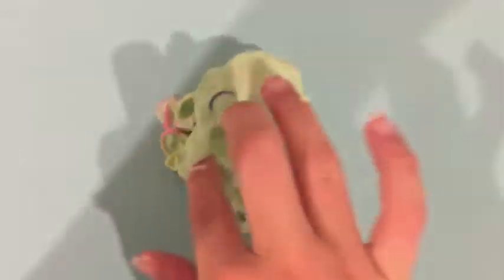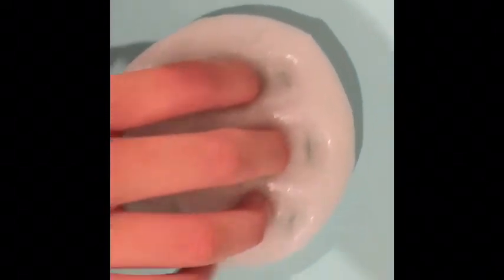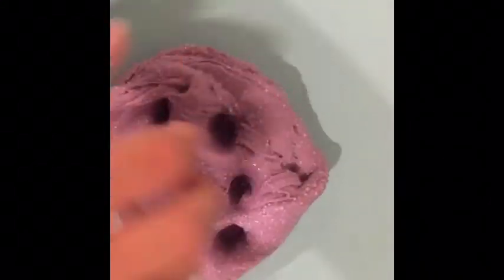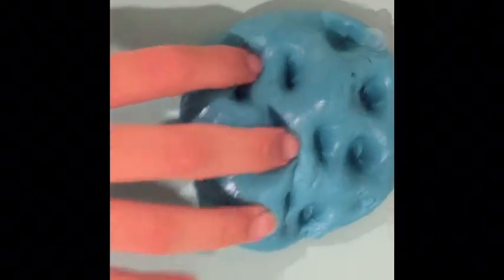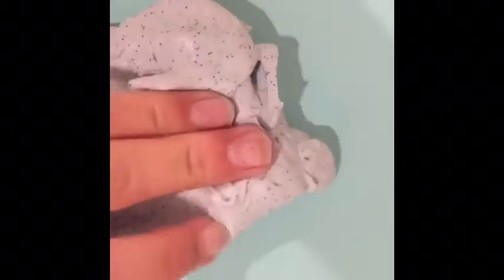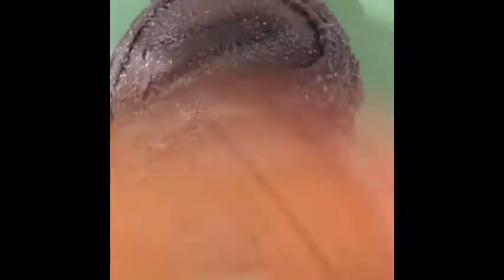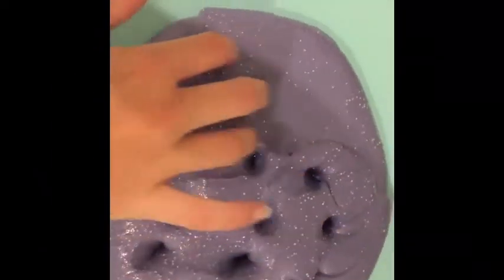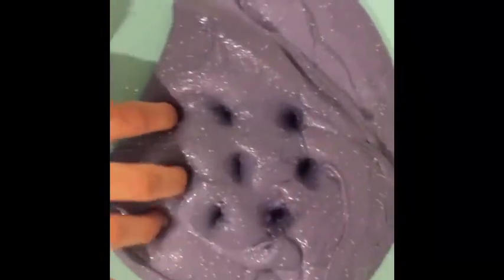Updated slime collection🍦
My updated slime collection🌹